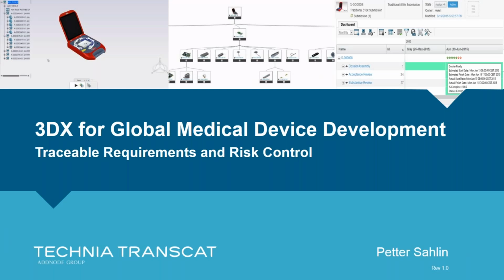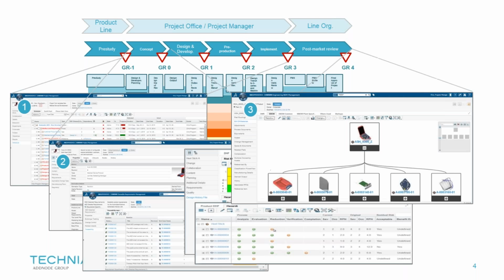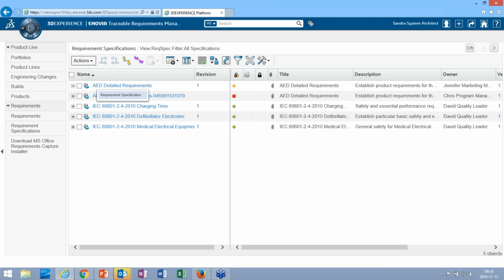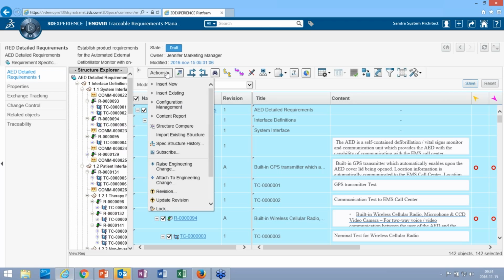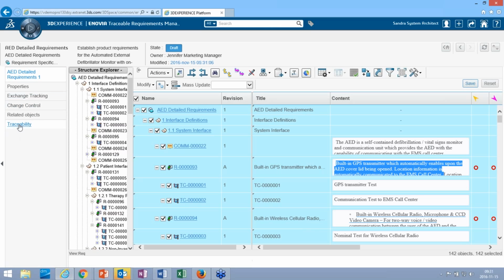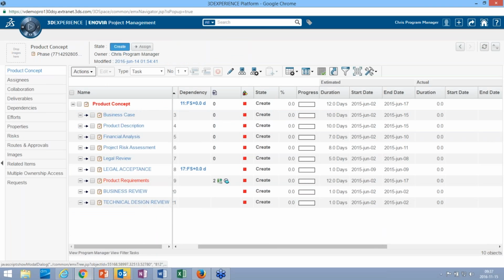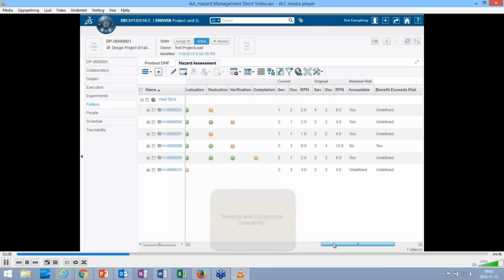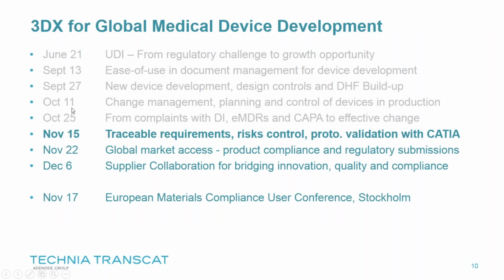Medical Device Compliance and Regulatory Submissions